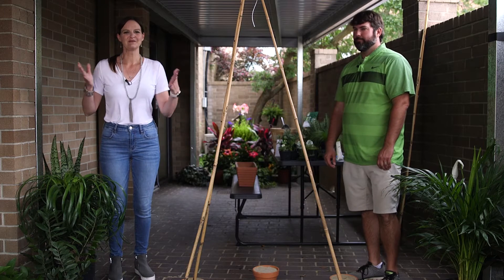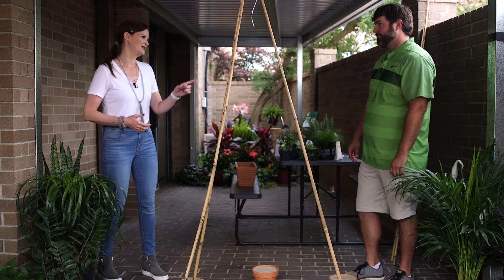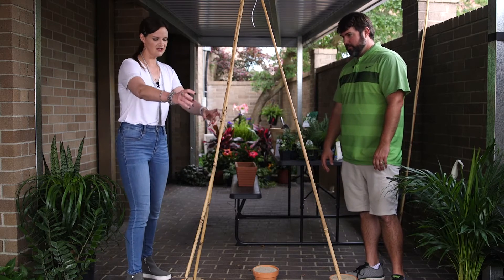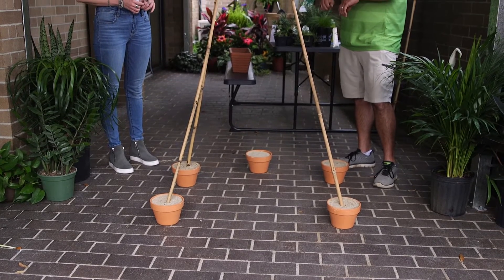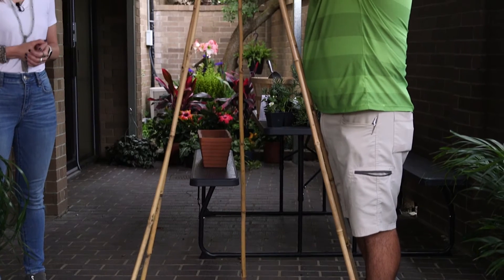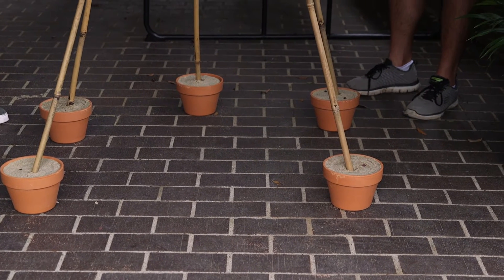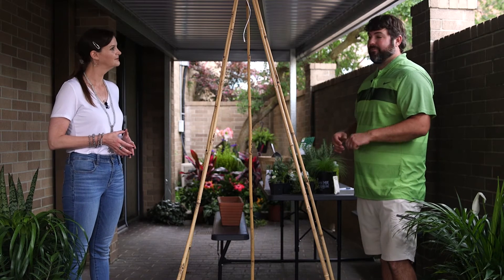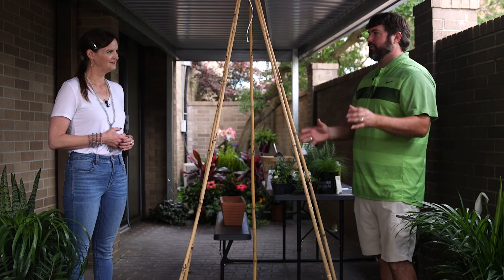Create a secret hiding place for the kids in your garden!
Greengate Garden Center shared this super cool project that is simple to do using whatever you might have on hand to create a teepee hiding spot for the kids in your garden!